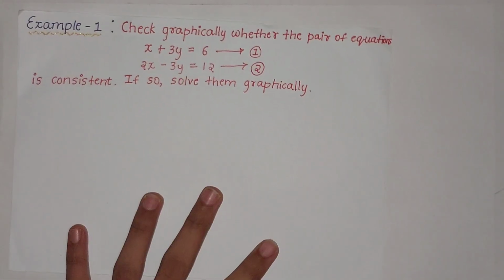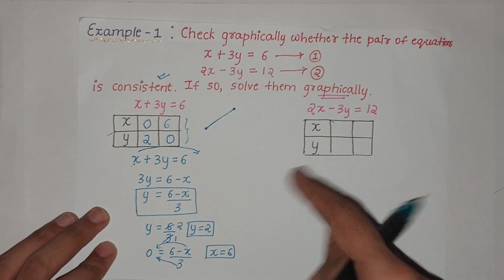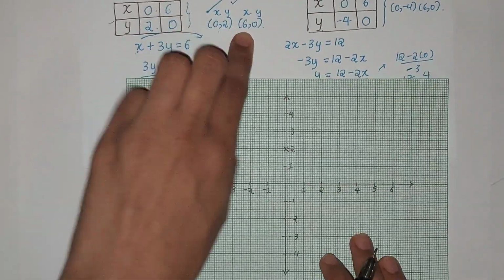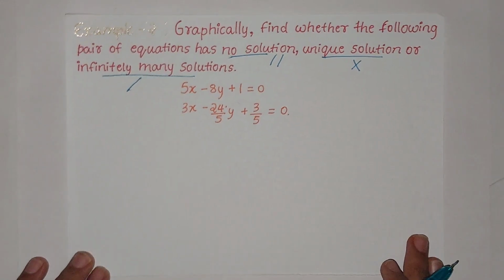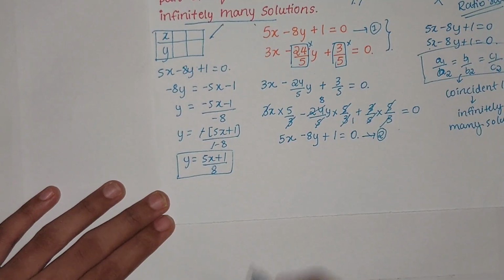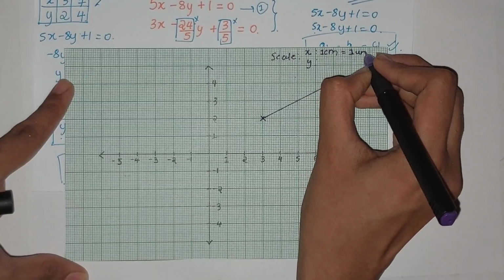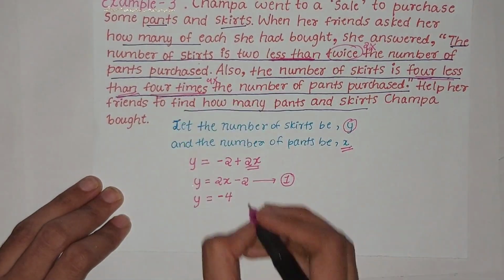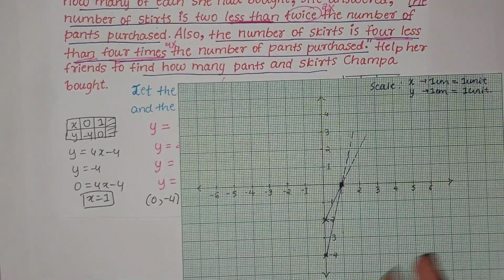Example solutions|Linear equations in 2 variables|Class10th|Karnataka Board|Ncert|2026-27